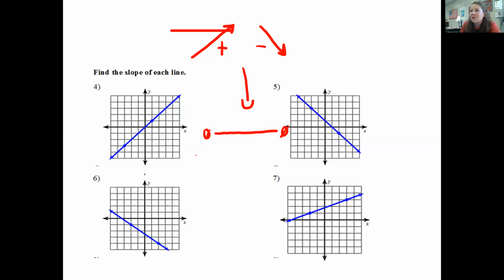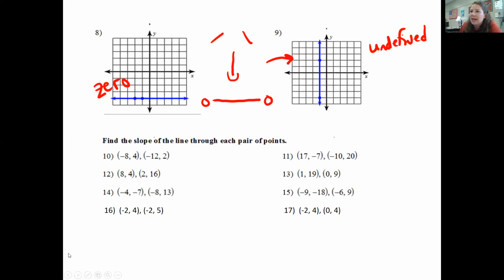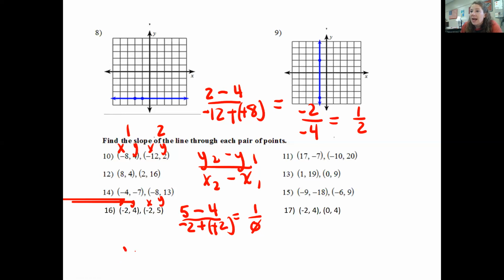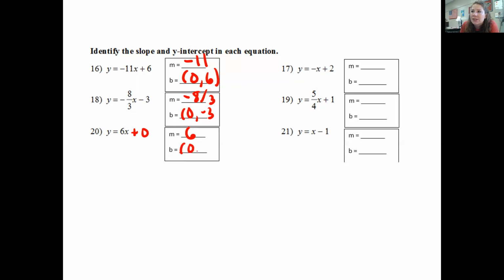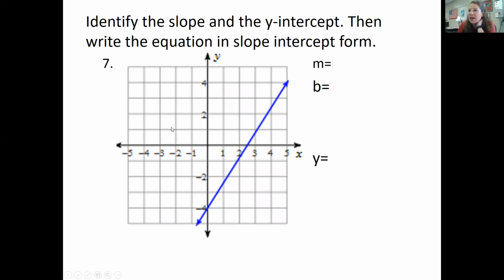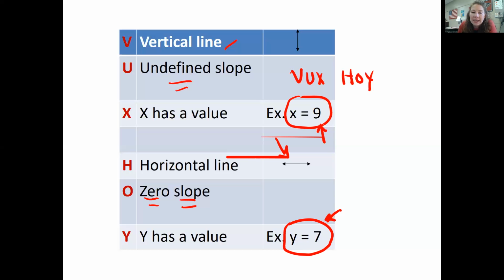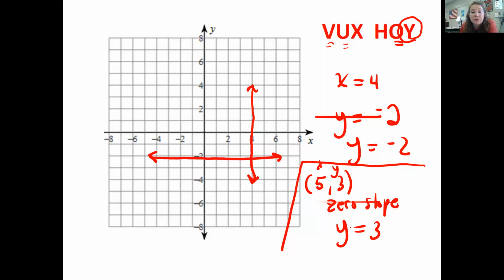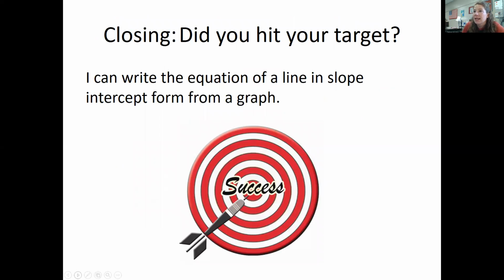Algebra VUX HOY